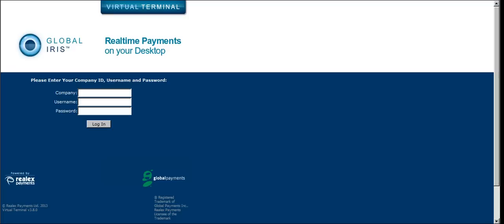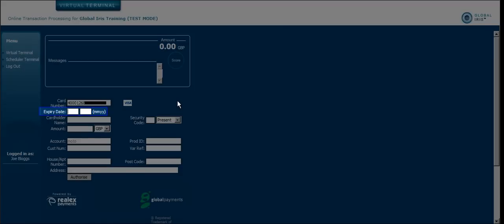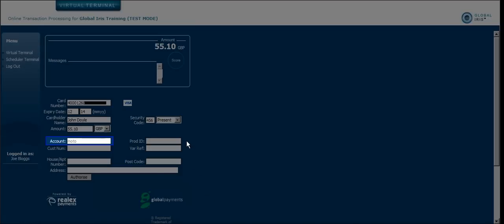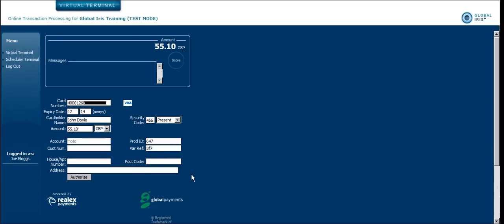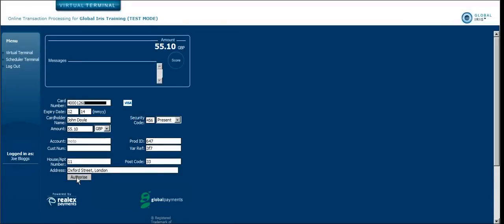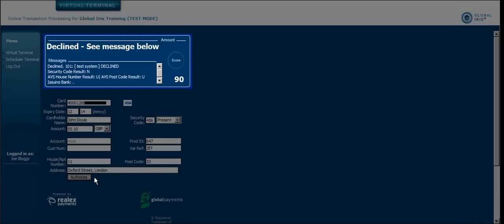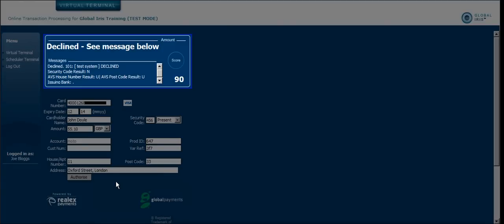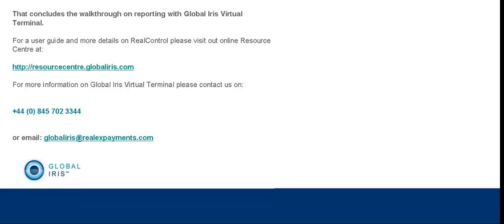Global Iris Virtual Terminal Walkthrough